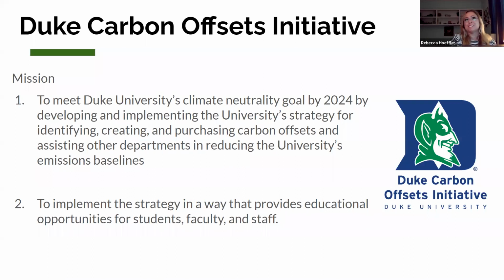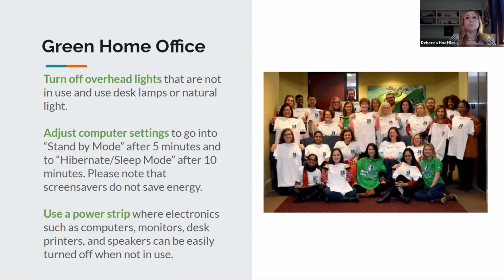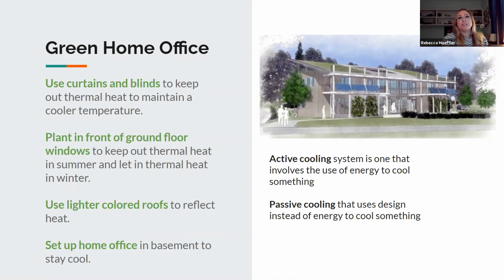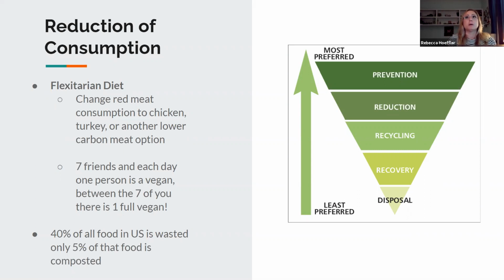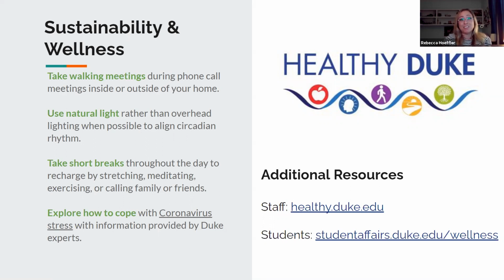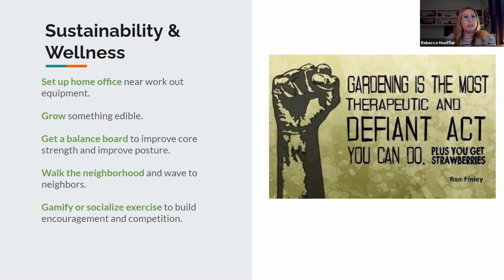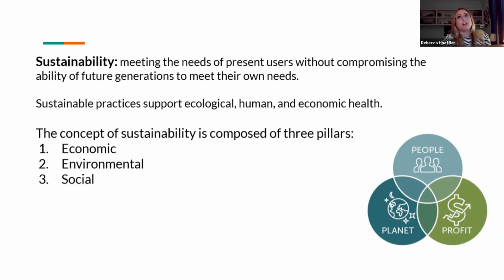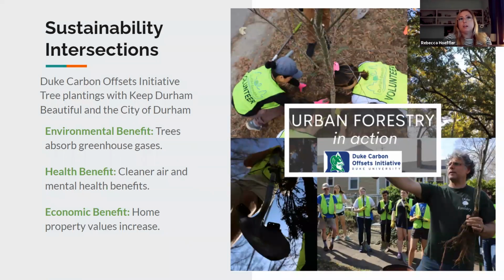Green Home Office Presentation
Learn how to make your home office more sustainable with tips from Sustainable Duke's Green Workplace Checklist. Gain additional insight into how to sustain your own well-being during disruptive times and get a deeper understanding of the intersection well-being and sustainability.